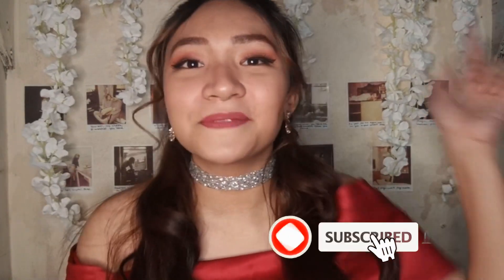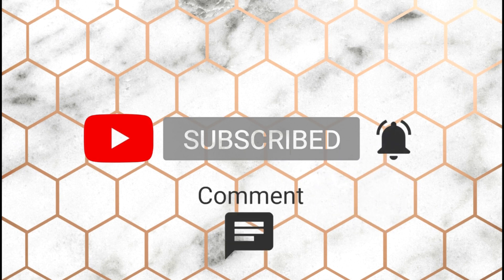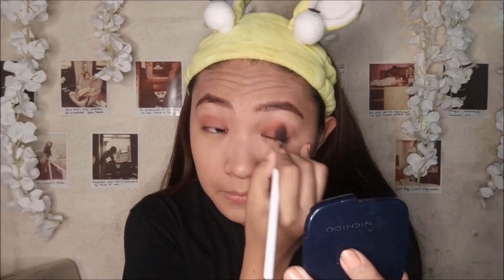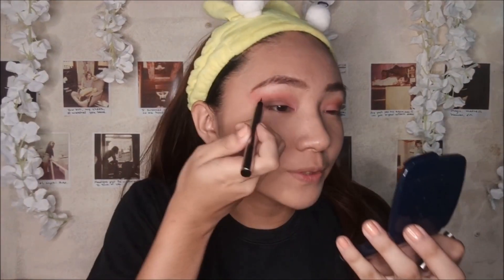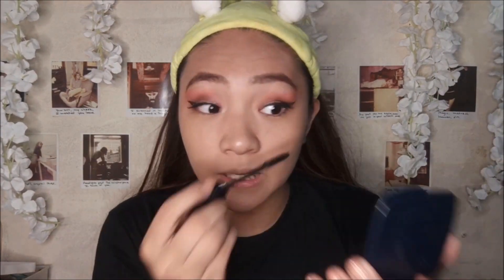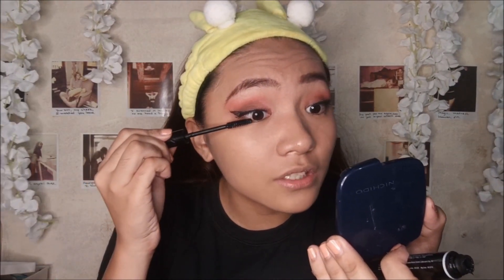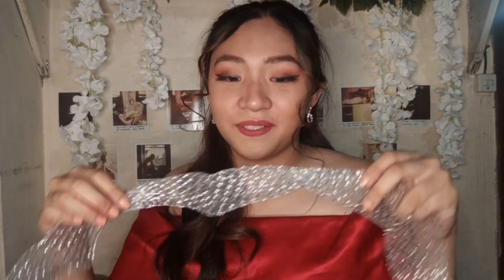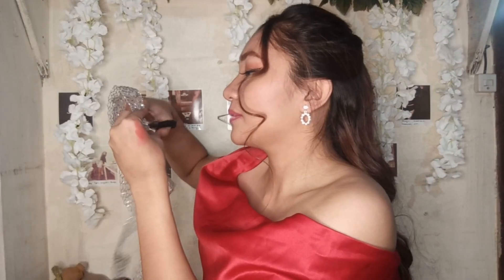GRWM: Prom Make Up ♥ ( pero kunware lang hahaha) l Philippnes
HAHAHAHAHAHAHA TRIP TRIP LANG
Orayyyt  HAHAHA

Nakalimutan pa mag-blush on hahaha